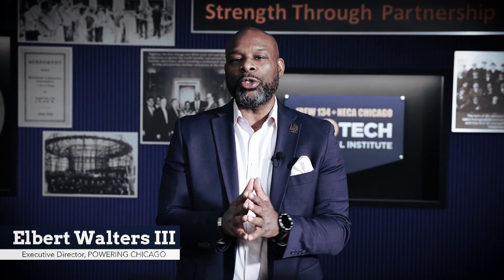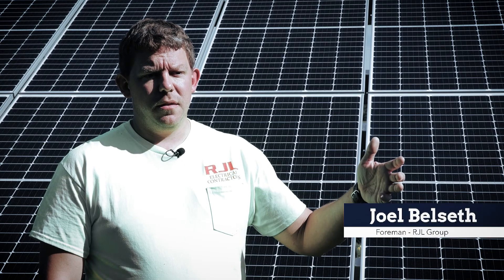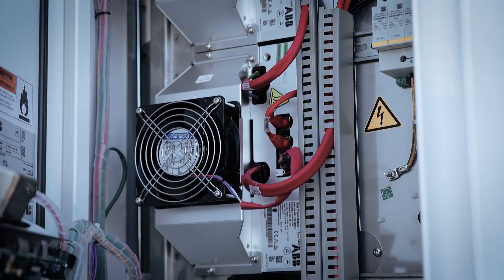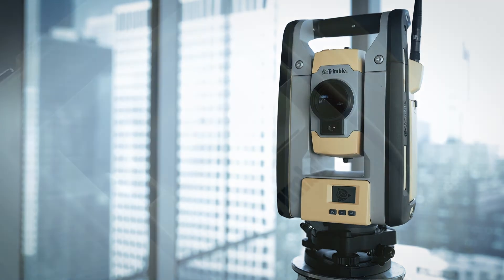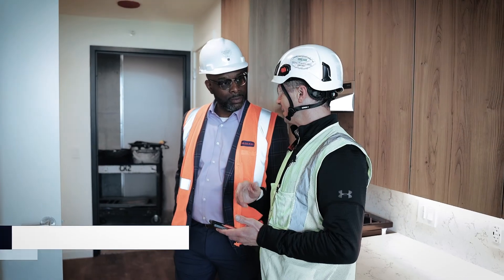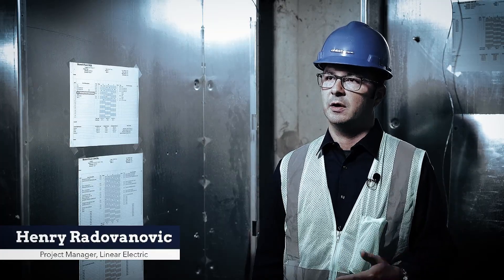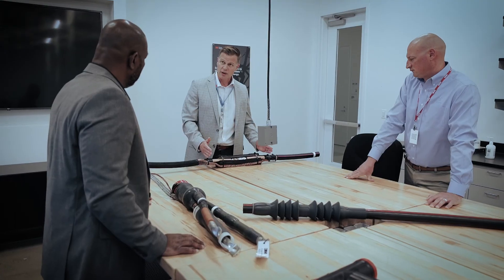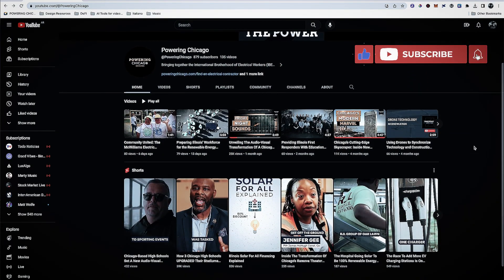Innovations Unveiled: Season 1 Recap of Top Projects by Powering Chicago Members | Power of Better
The Power of Better Episode 8 unveils the extraordinary projects led by Powering Chicago’s Contractors and IBEW Local 134 Union Electricians. Join Elbert Walters III, Executive Director of Powering Chicago, as he guides us through a series of groundbreaking initiatives that redefine the standards of electrical craftsmanship and innovation in renewable energy, construction technology, smart living and audio-visual enhancements.

Powering Chicago members featured in Episode 8 include: RJL Group, Pieper Construction, Kelso-Burnett, Jamerson and Bauwens, Continental Electric, Maron Electric, Gurtz Electric, JMS Electric, Low Voltage Solutions, and Linear Electric.